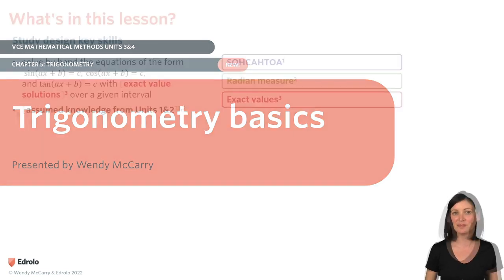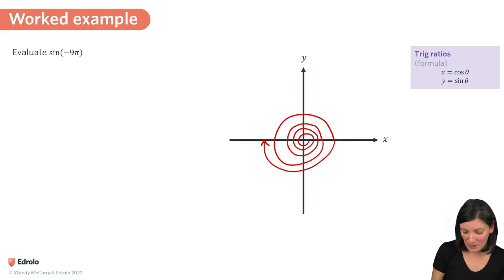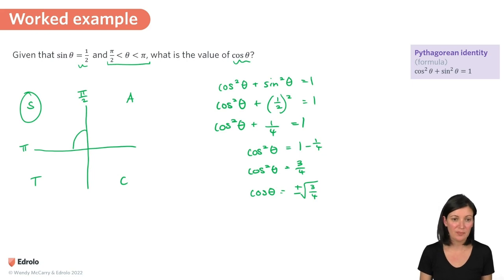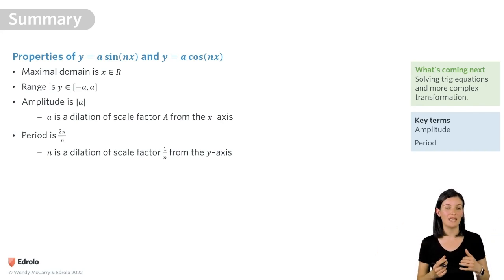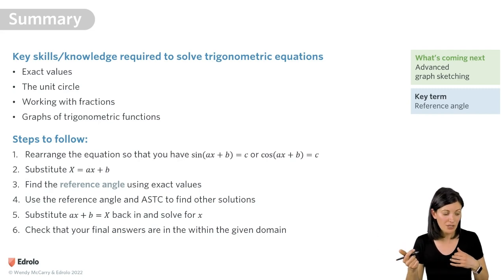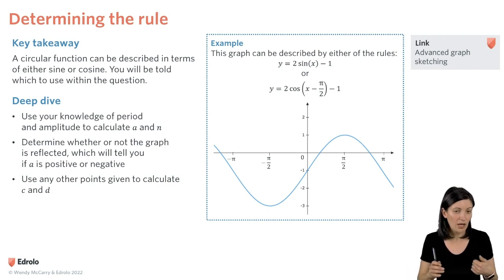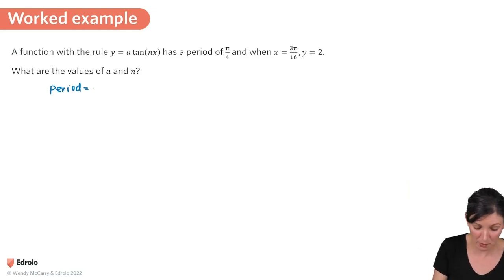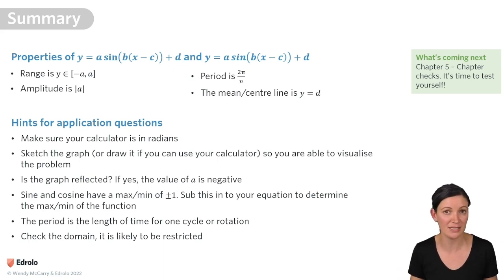Chapter 5 – Trigonometry | VCE Maths Methods 3&4 | Edrolo video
Chapters:
00:00-20:49 - Trigonometry basics
20:50-38:22 - The unit circle
38:23-56:28 - Symmetries of the unit circle
56:29-1:07:14 - Further relationships in the unit circle
1:07:15-1:17:46 - Graphs of sine and cosine
1:17:47-1:40:09 - Transformations of sine and cosine functions
1:40:10-2:13:31 - Solving trigonometric equations
2:13:32-2:40:39 - Advanced graph sketching
2:40:30-2:56:41 - Finding a rule from a graph
2:56:42-3:21:28 - The tangent function
3:21:29-3:36:38 - General solutions of trig equations
3:36:39-3:52:51- Applications of circular functions